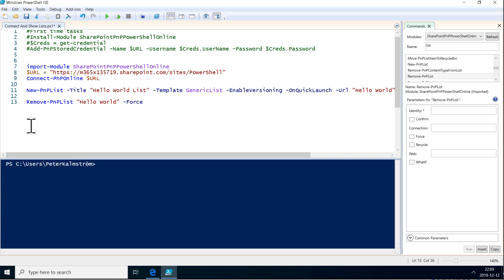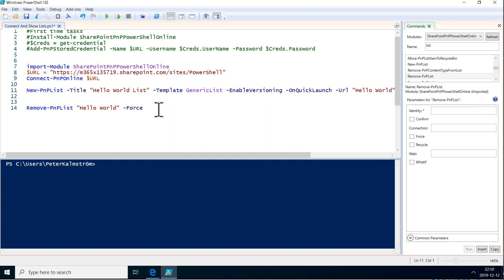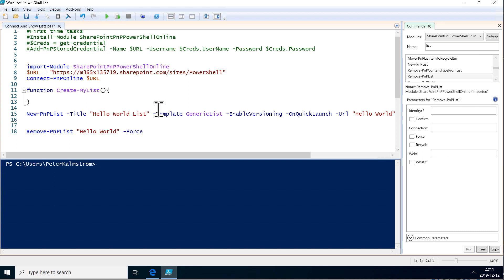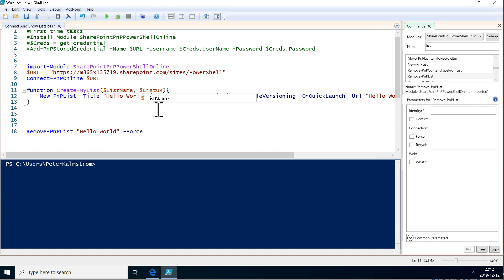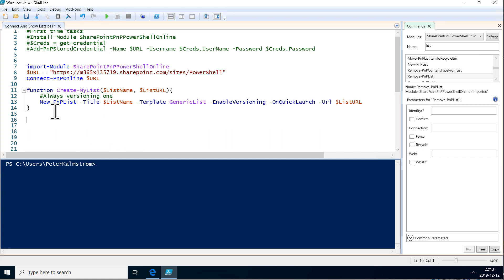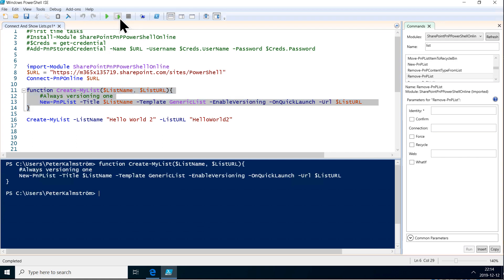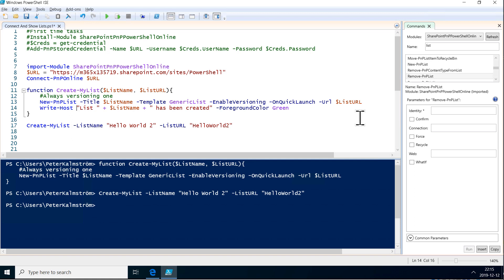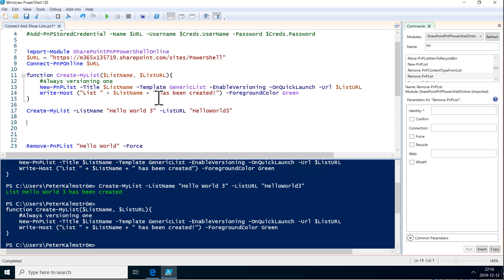040 Create a SharePoint App with a PowerShell Function - PowerShell with SharePoint from Scratch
Manage SharePoint apps with PowerShell B - Create a single list app with a PowerShell function